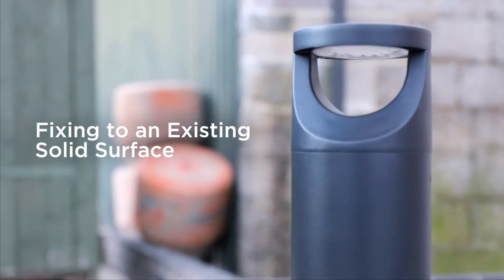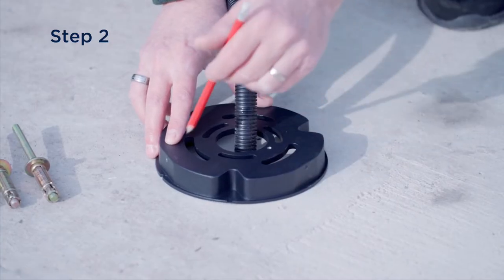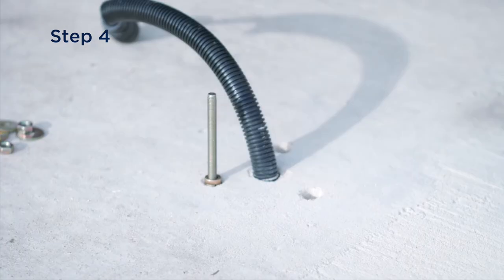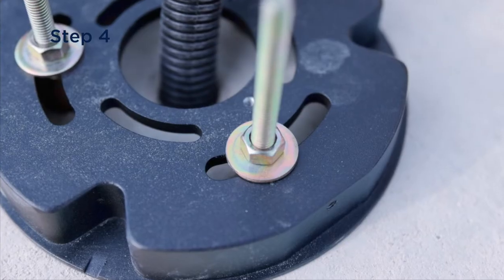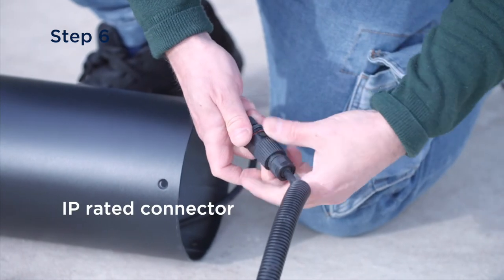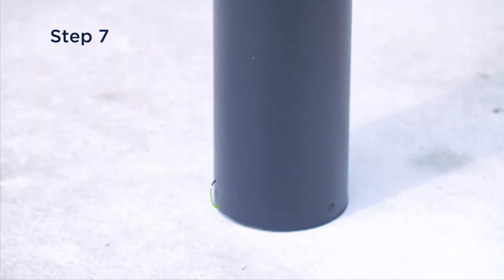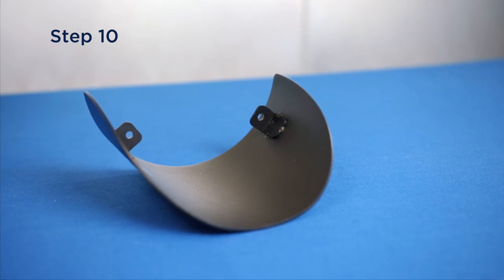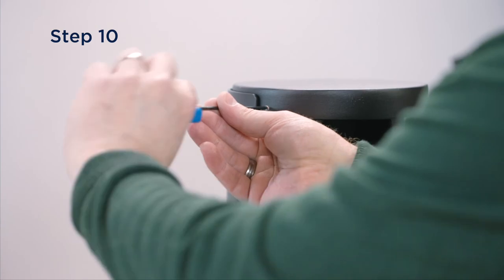Installing our Commercial Bollard LED light onto an existing solid surface | JCC Lighting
In this video we break down the steps required to ensure a secure fixing of our Commercial LED bollard onto an existing solid surface.

*IP rated connector not supplied